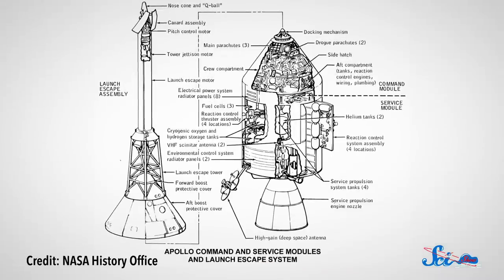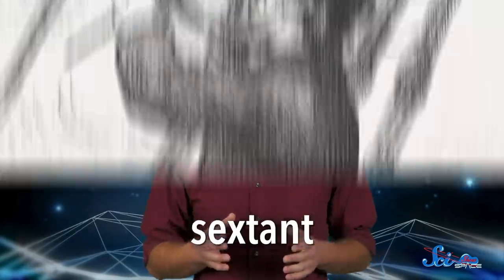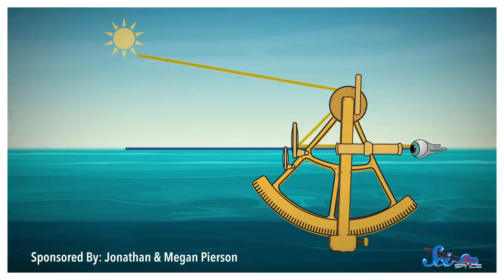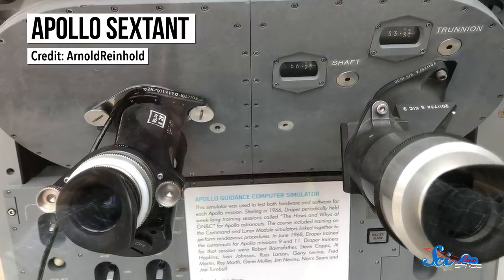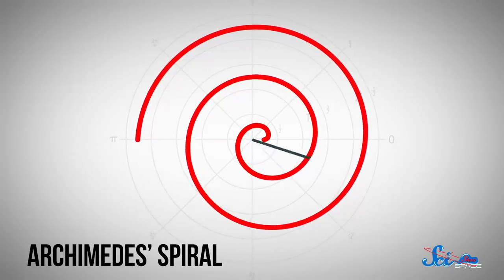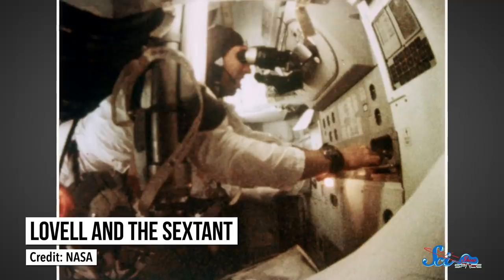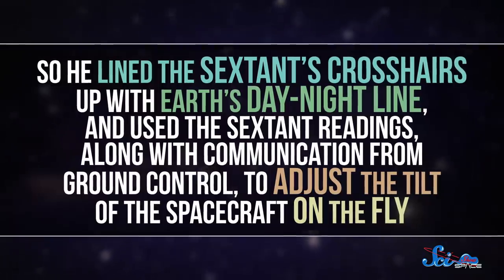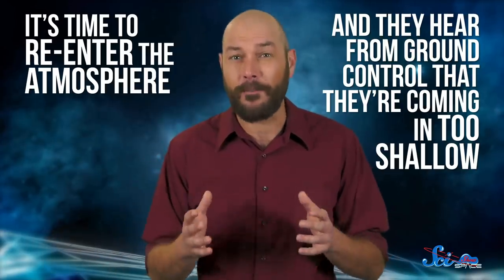The Old Sailors' Tool That Saved Apollo 13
In the 1700s, sailors used sextants to navigate the seas. Centuries later, these old-timey tools saved the day on not one, but two of the Apollo missions!